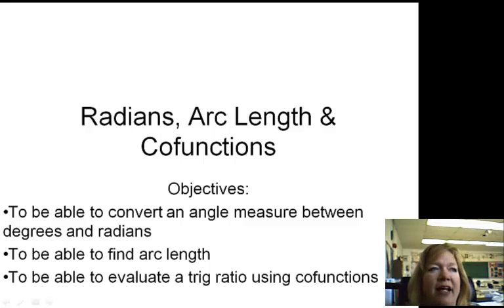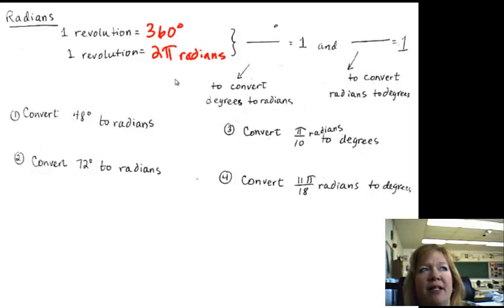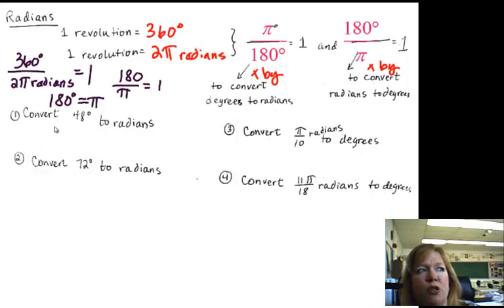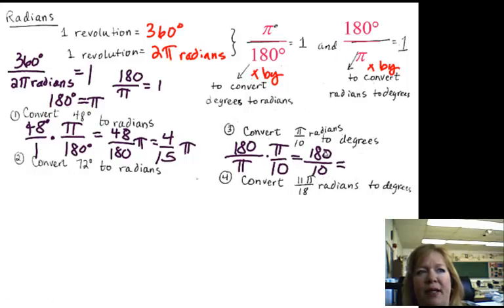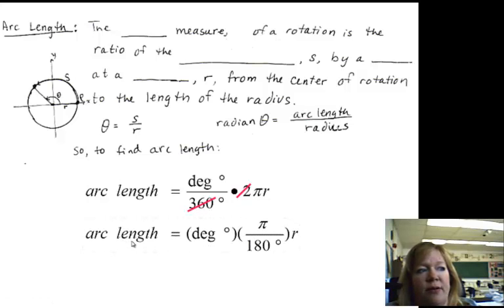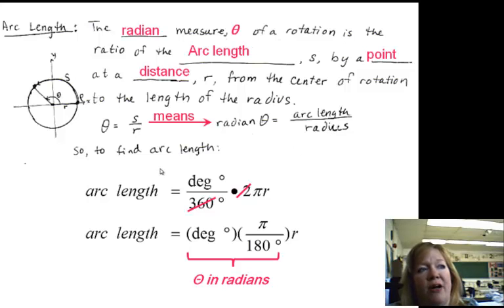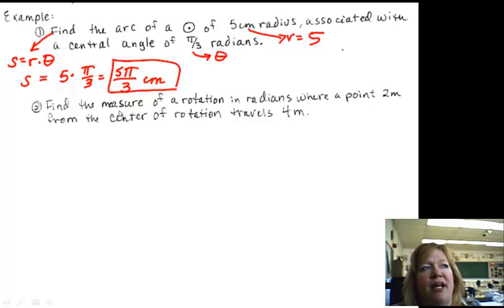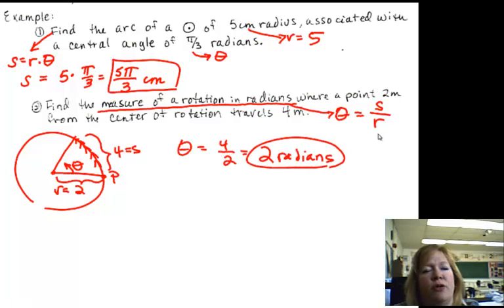03 Arc Lengths and Radians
This video explains how to convert between degrees and radians, and  how to find arc length using an angle in radian form.